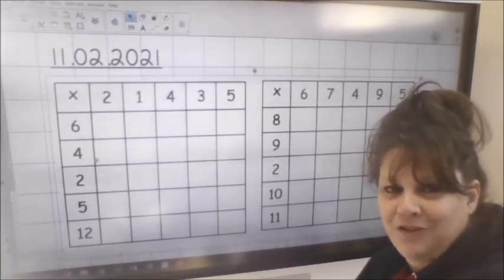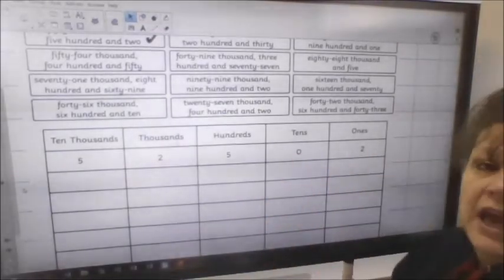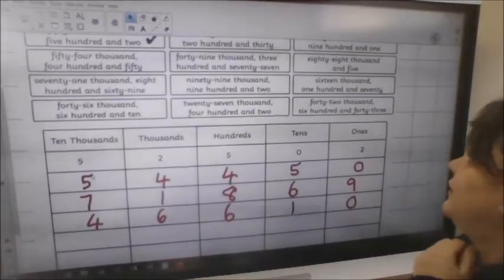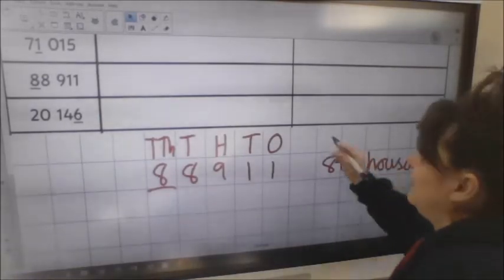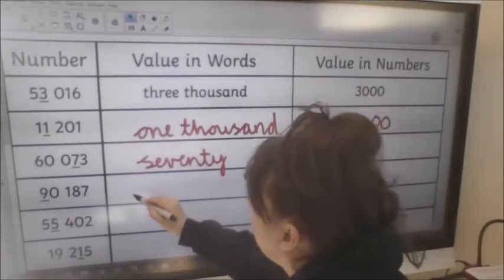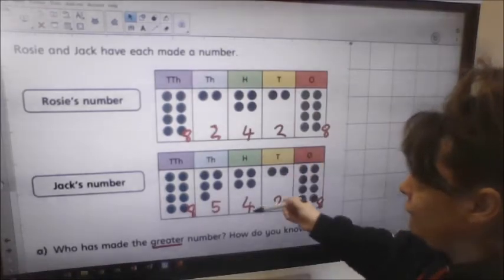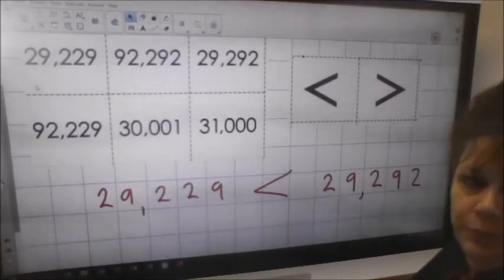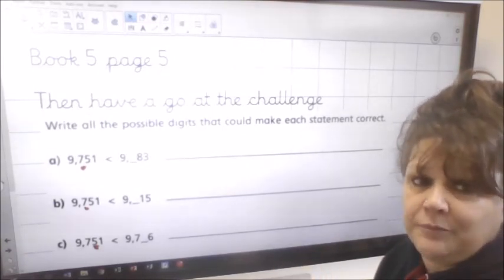Y6 Mrs Heavey's Maths Thursday 11th February 2021